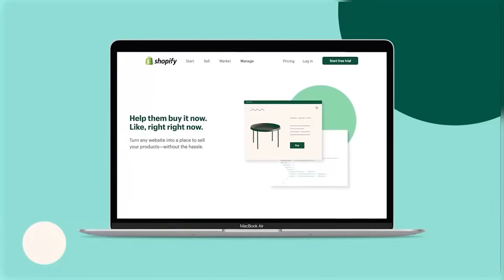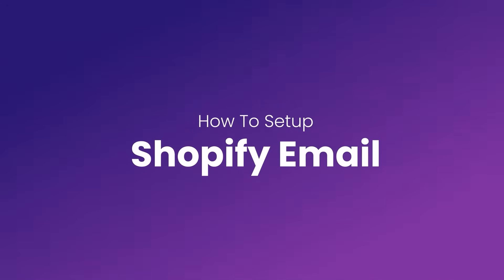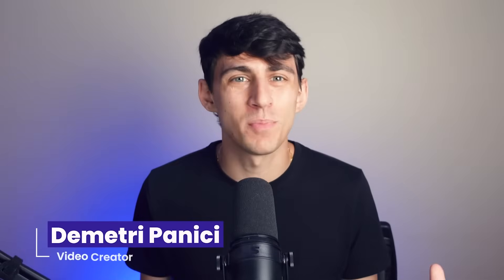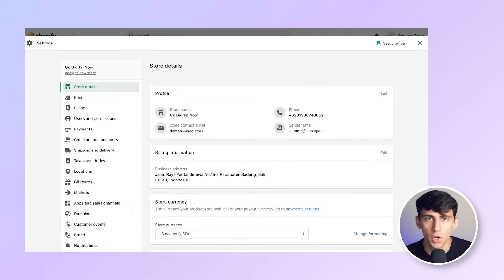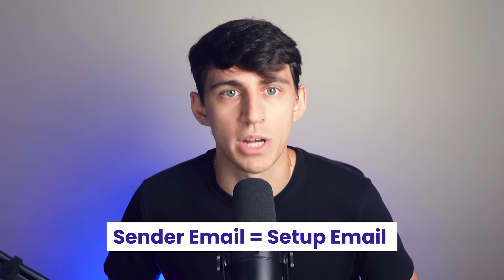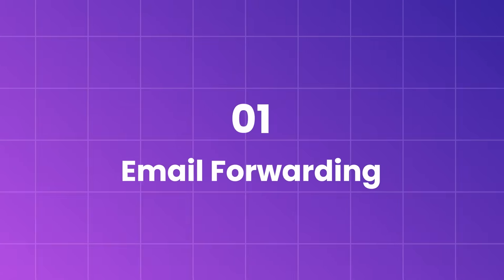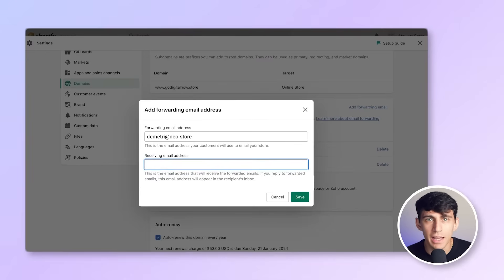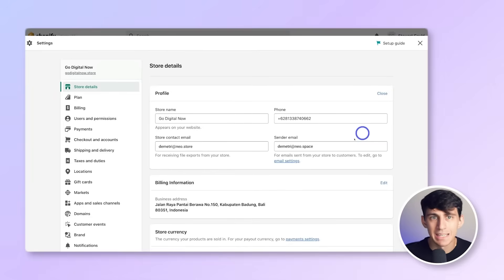How to Create Business Email on Shopify | Connect Shopify Store with your Email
Learn how Shopify offers reliable and customizable email solutions perfect for startups and growing businesses.

⏰ TIMESTAMPS
00:00 Intro
00:26 Shopify Email Setup
02:09 Neo
02:40 Outro